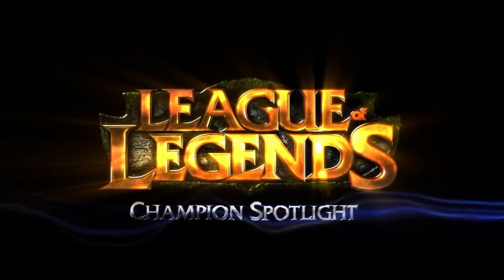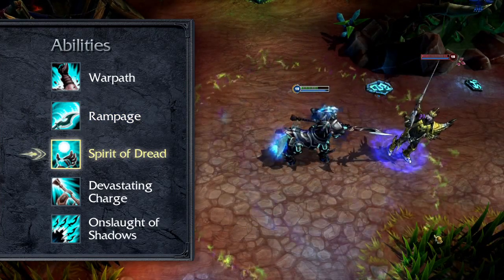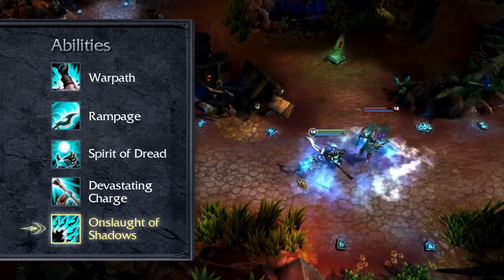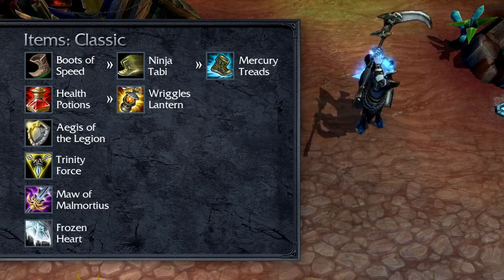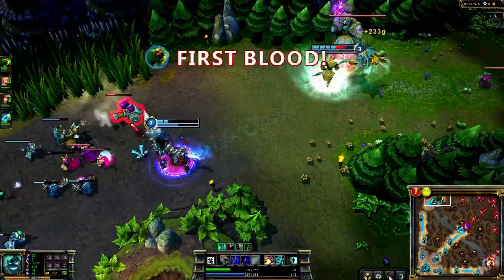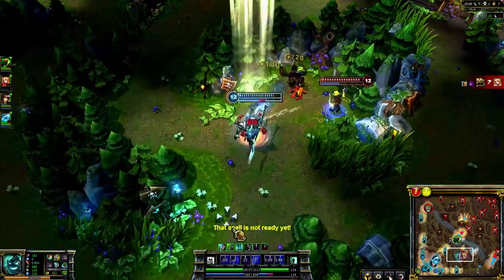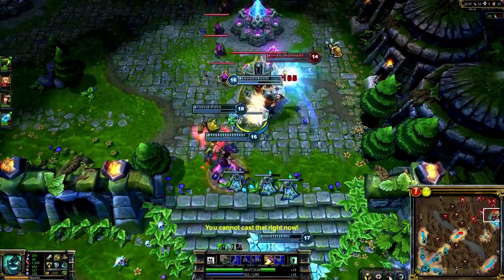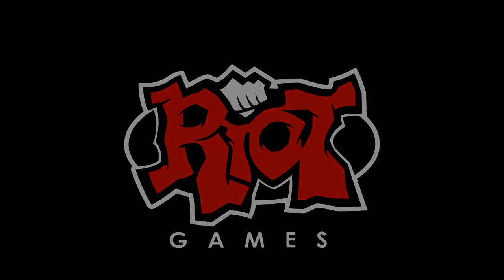Champion Spotlight Hecarim, the Shadow of War